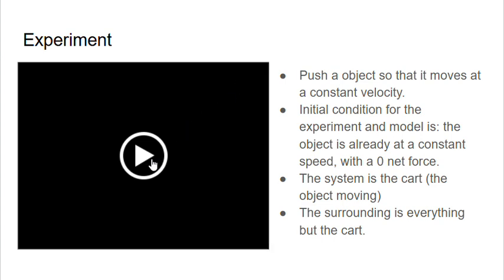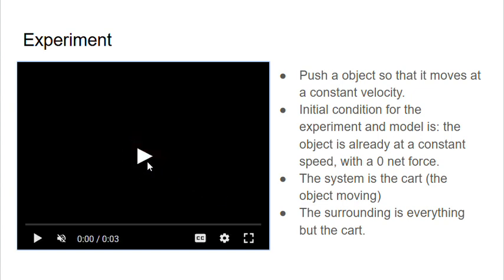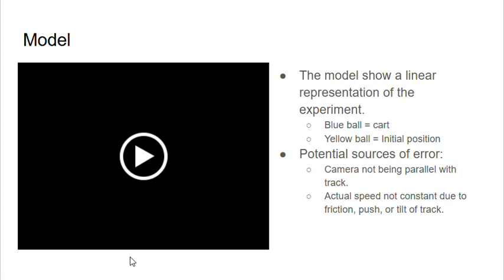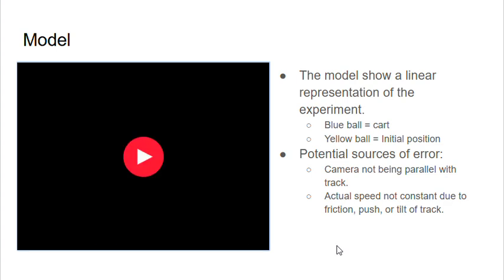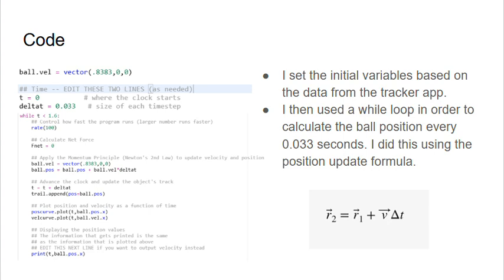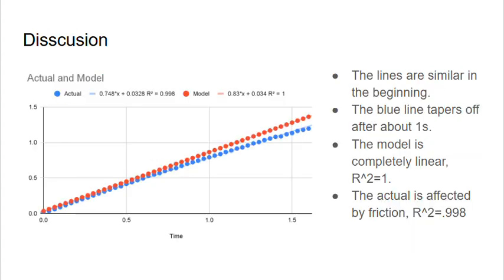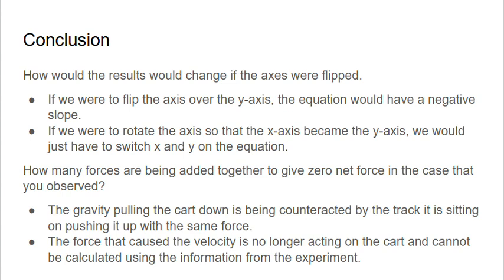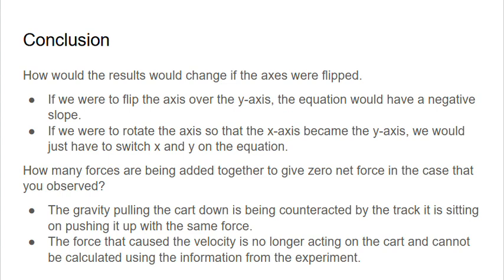Lab 1 Report